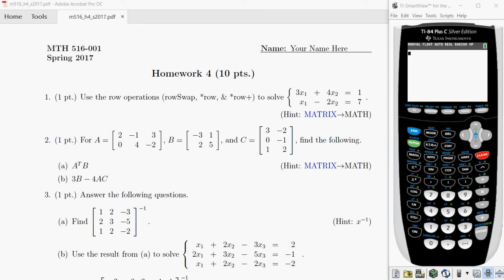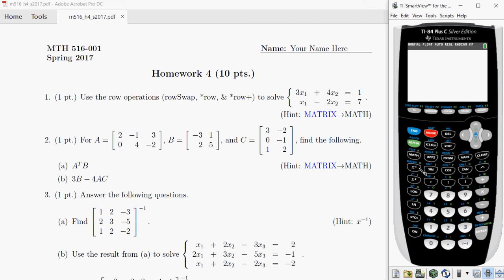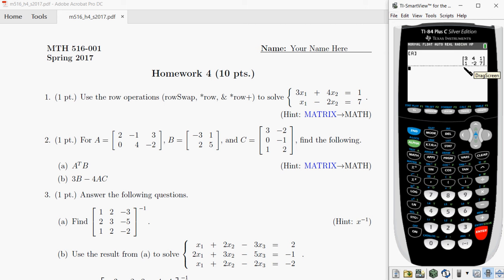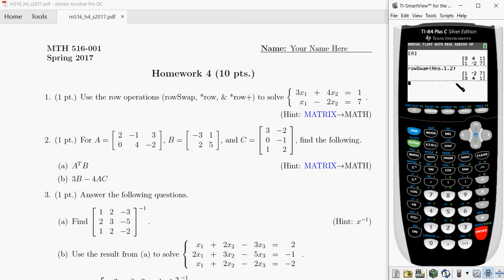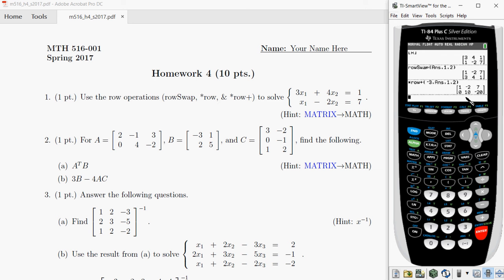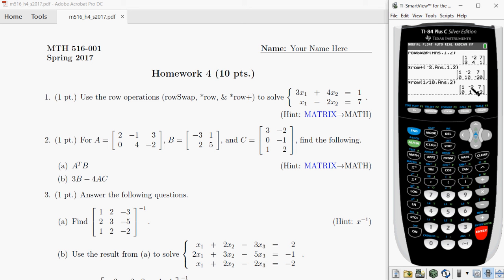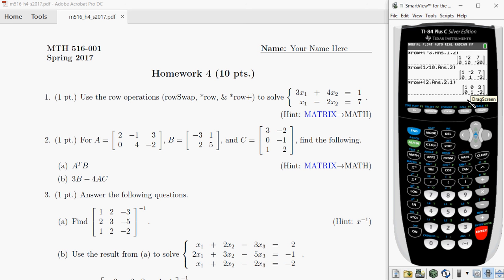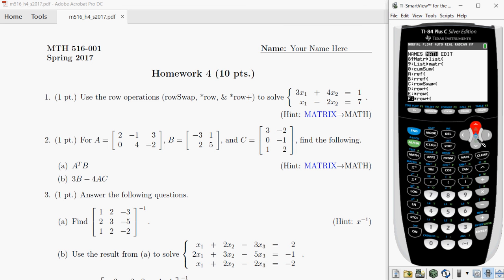MTH 516 H4 #1 (Spring 2017)